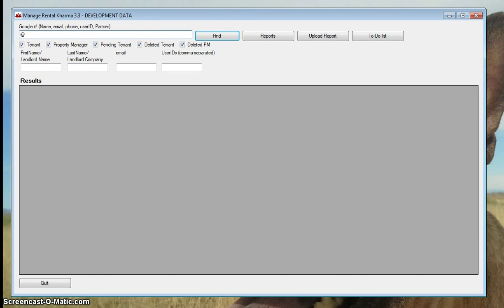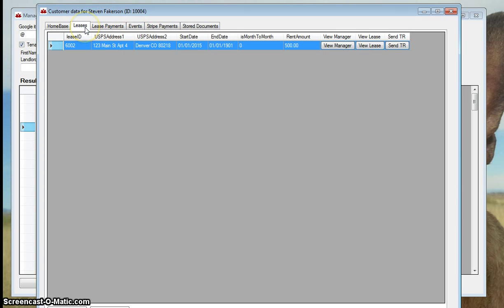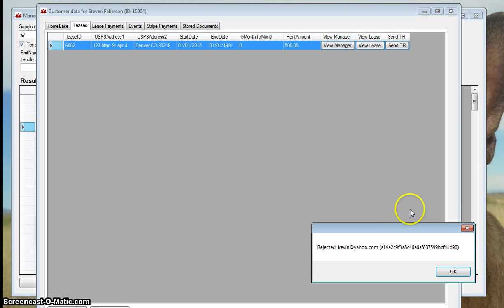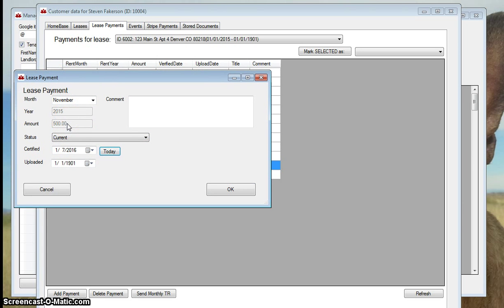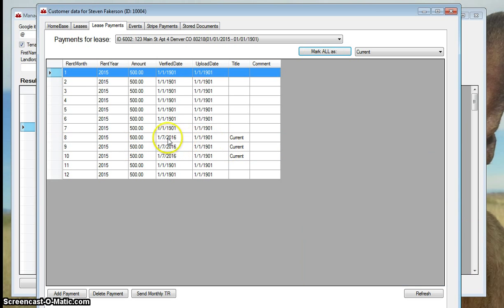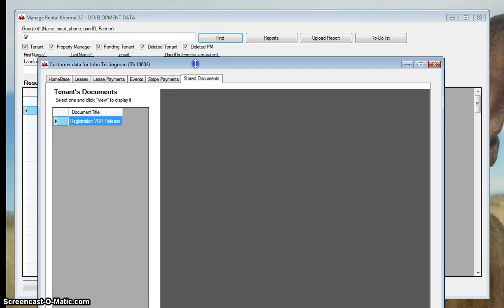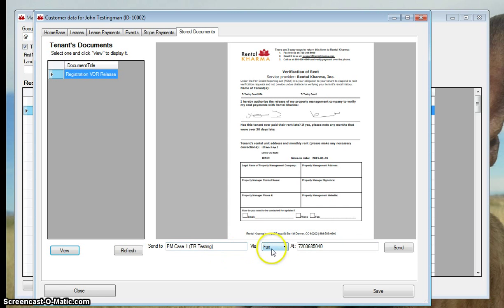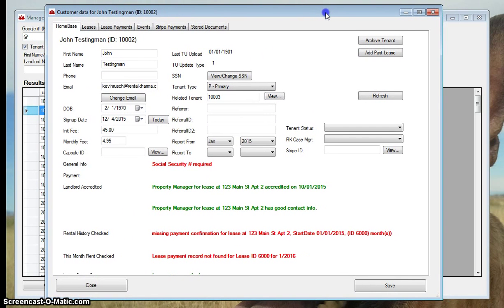Manage Kharma 3.3 features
This is a lengthy walkthrough of the new features of MK.